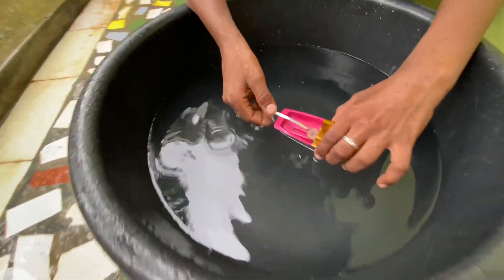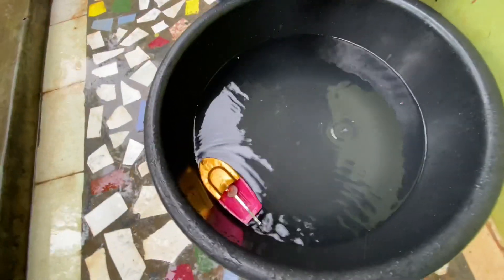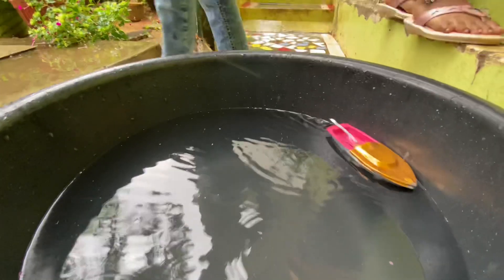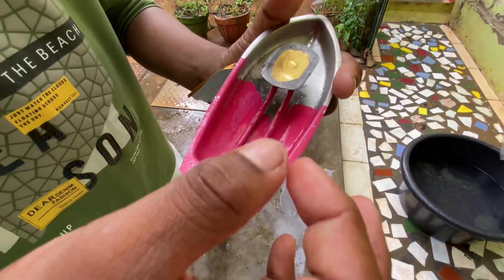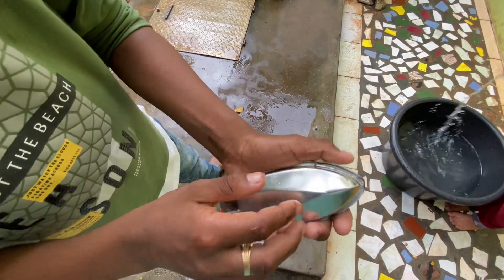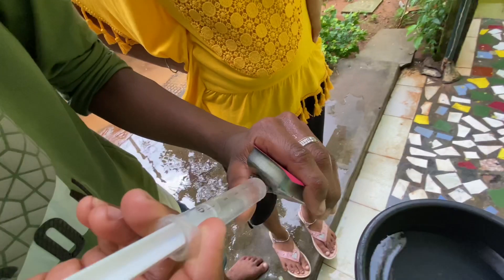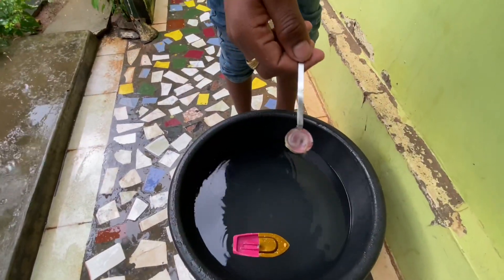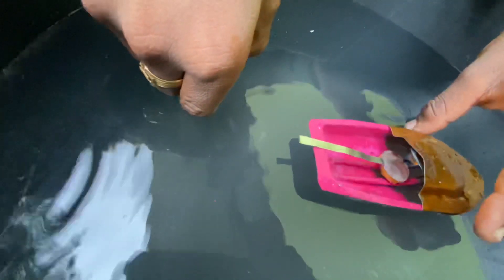2 Minutes Review - Toy Steam Boat -Water Toy based on science experiment! from Amazon !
Amazon link

Happiness Creation Cutrunn Handmade Put-Put Steamer Boat -Set of 2